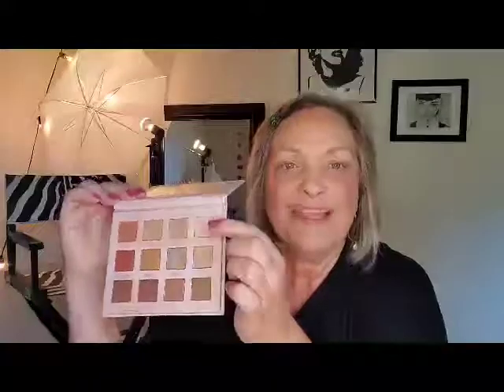Very Easy Halo Eye Shadow Look (for Beginners over 40)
IN THIS VIDEO I give you step by step instruction on creating a Halo Look.

FREE Makeup Guide - REFRESH YOUR LOOK
MODIFY YOUR MAKEUP APPLICATION: 10 Things You Need to do Different After 50

I' M    H  E  R  E    F O R   Y O U ! ! !

Just Imagine... having a capsule makeup bag that you can go to every single day and know EXACTLY what you're doing.

MAKEUP MADE EASY™ Online Course

This fun & exciting self-guided digital course is for women over 40 who want to update their beauty routine and confidently apply their own makeup (from beginners to makeup lovers).

W A T C H   M Y   V I D  E  O  S:

Most Popular!